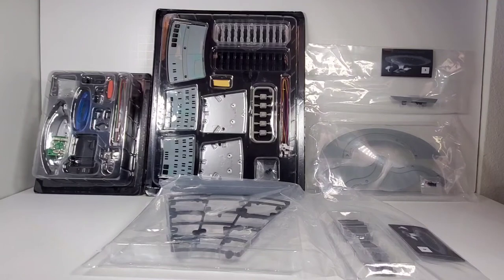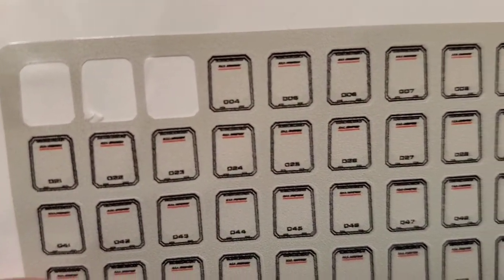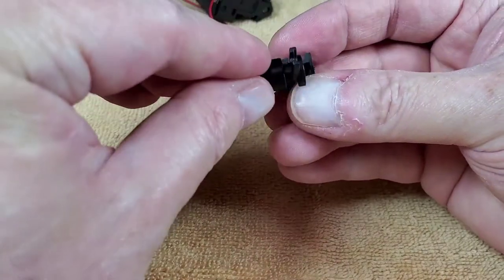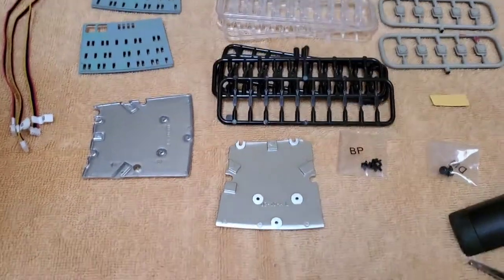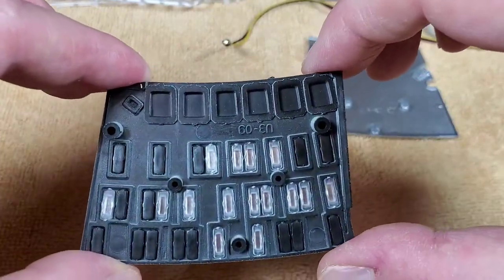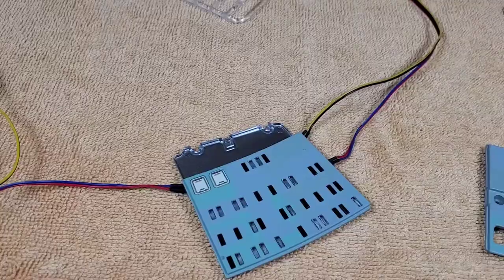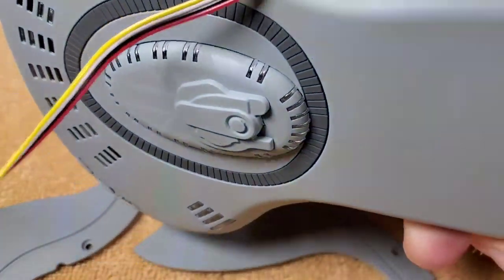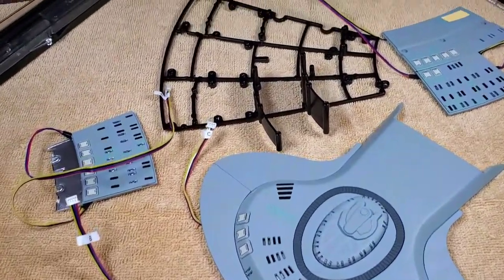Building The Enterprise D Part 2 Stages 3, 4, 5, 6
Continuing the build series with stages 3, 4, 5 and 6. Also some free goodies included.